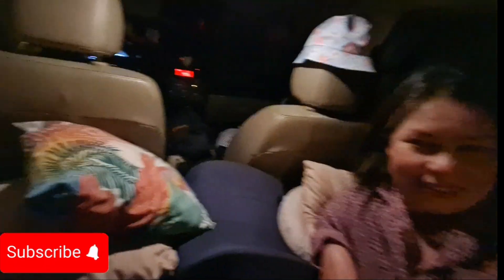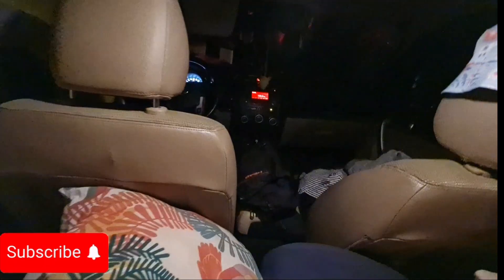🔴 Convertimos nuestro coche en un auto-caravana. Que tan comodo es?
Te mostramos como es que dormimos en nuestro Kia Sorento, cuando nos vamos de Camping!